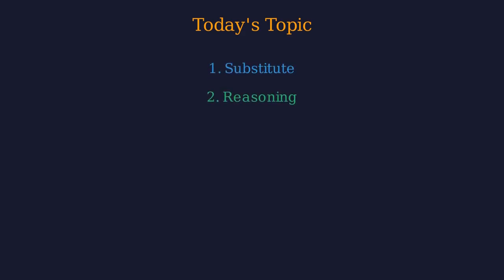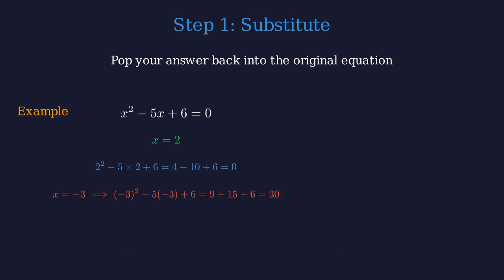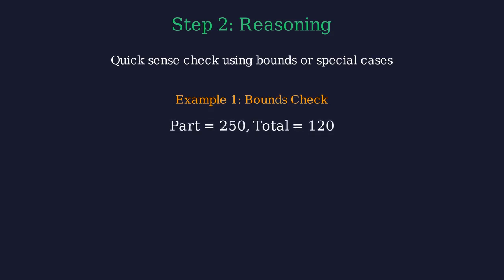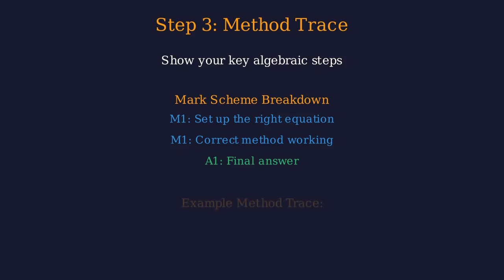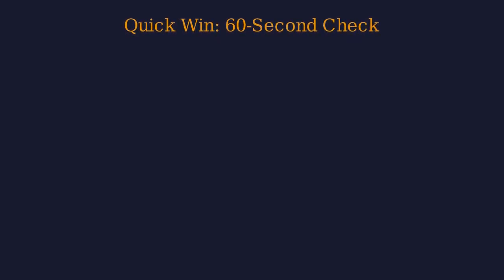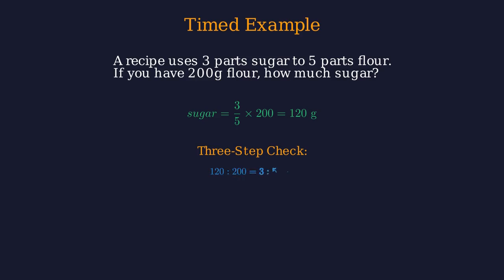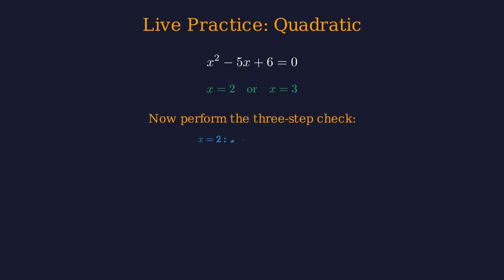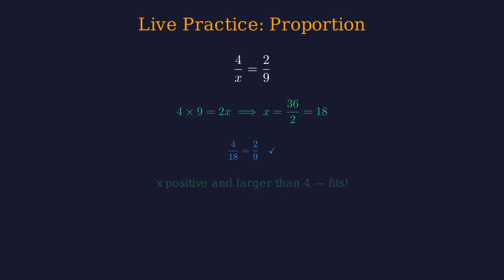Check It Like an Examiner: A 3‑Step System to Catch Silly Mistakes in GCSE Higher Maths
Too many students drop marks on questions they could have answered correctly. This episode teaches a single, repeatable topic: systematic answer‑checking that fits into the exam clock. Dr James Carter explains why most checks fail (random guessing, partial checks) and replaces them with a three‑step routine you can use in under a minute: substitute answers back in, test reasonableness with simple bounds or special cases, and trace your method to show examiners you earned method marks even if the final number is wrong. Through two short worked examples (a quadratic root and a proportion problem) James shows exactly what to write to capture method marks and how a quick check often turns a lost mark into a scored one. Parents and teachers will get language to coach this routine at home or in class; students get a practical habit that improves scores immediately.

For an in depth explanation there is a FULL GCSE Mathematics course

There is also a FREE 11 page pdf with the most important GCSE Formulas: